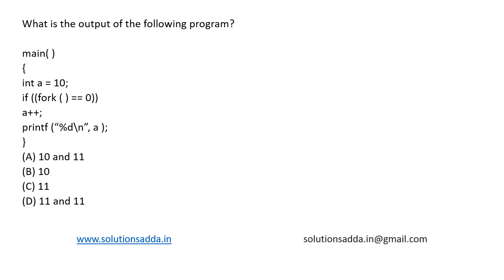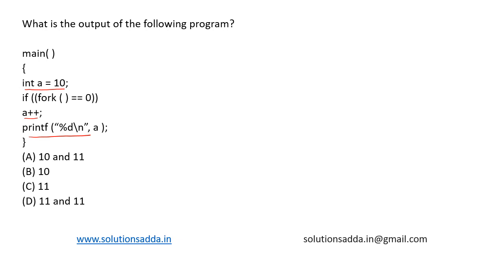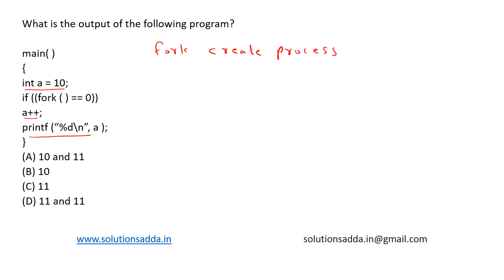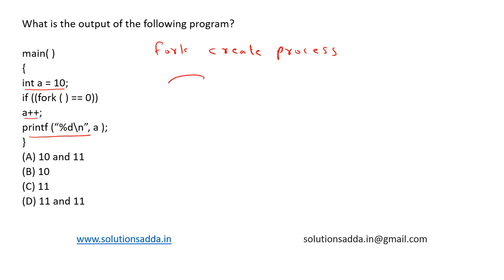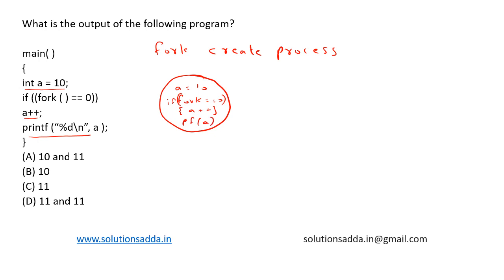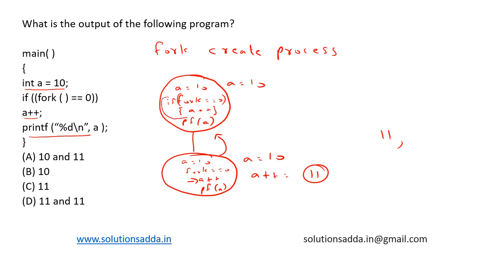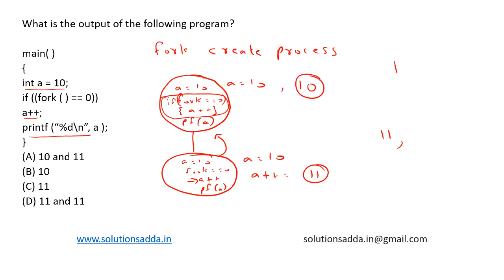ISRO 2017 MAY | OS | FORK SYSTEM CALL | GATE TEST SERIES | SOLUTIONS ADDA | EXPLAINED BY ISRO AIR-1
ISRO 2017 MAY Q50: What is the output of the following program?